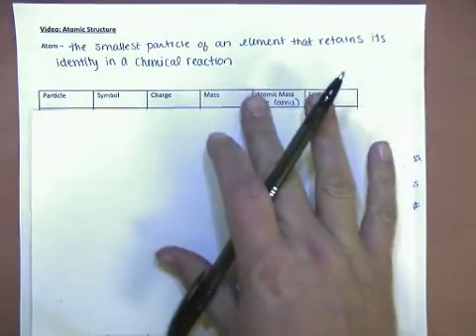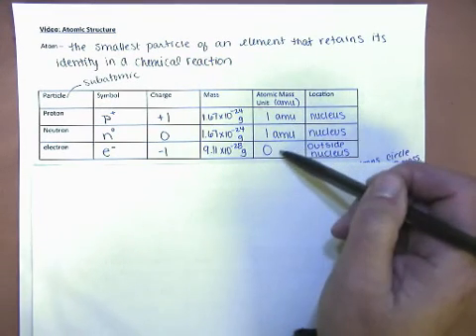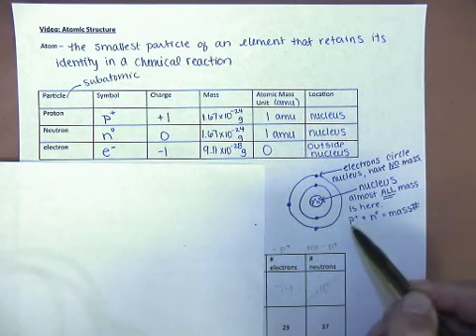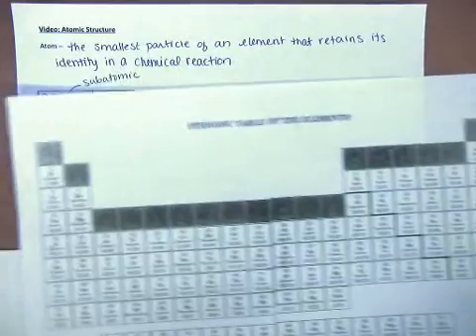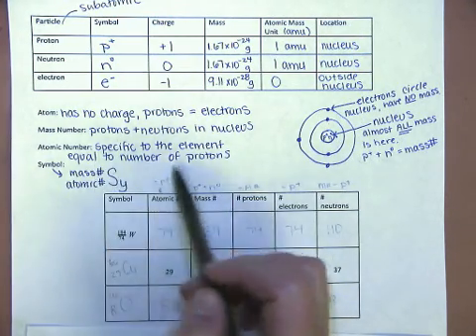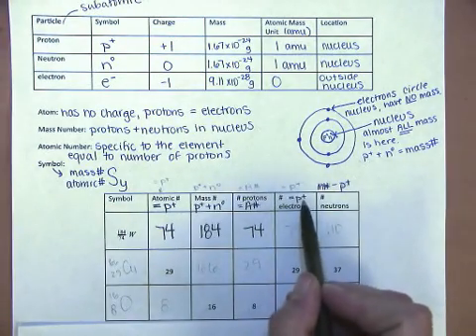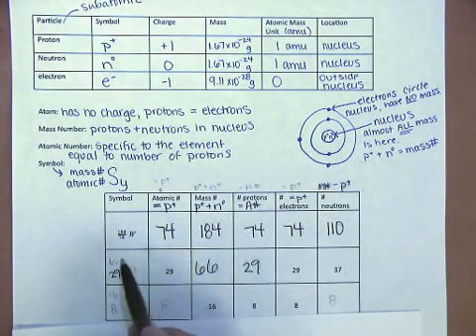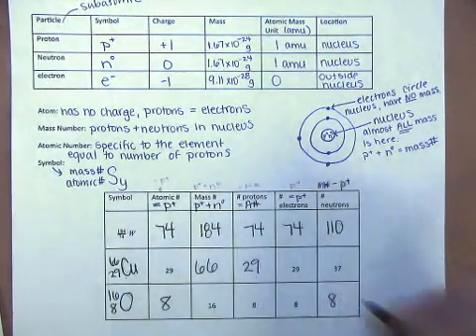atomic structure pschem